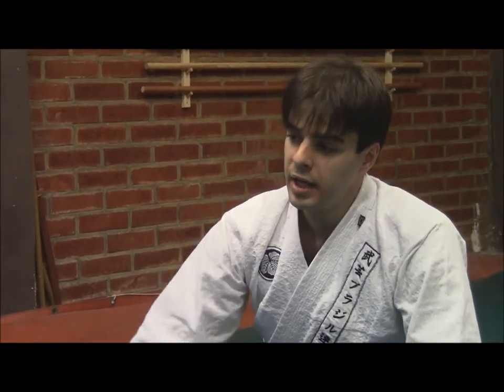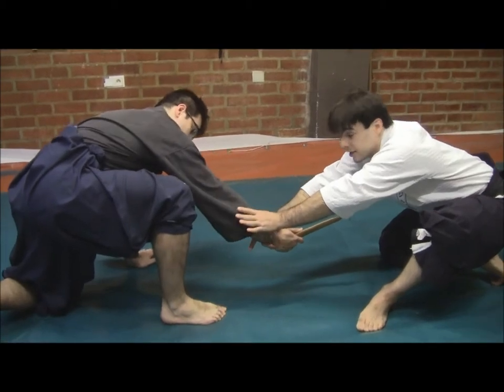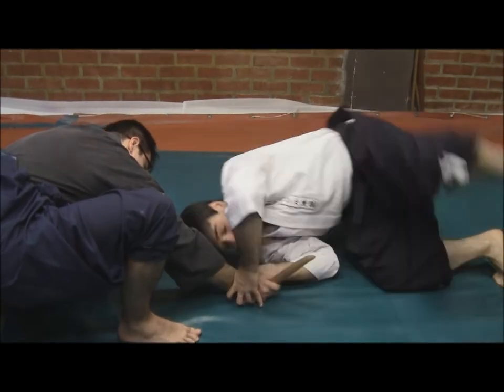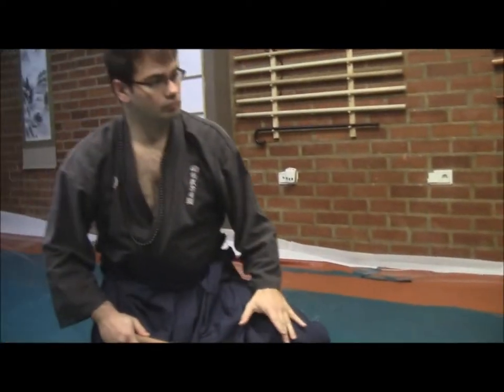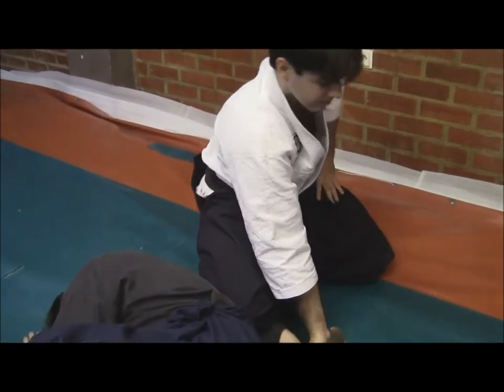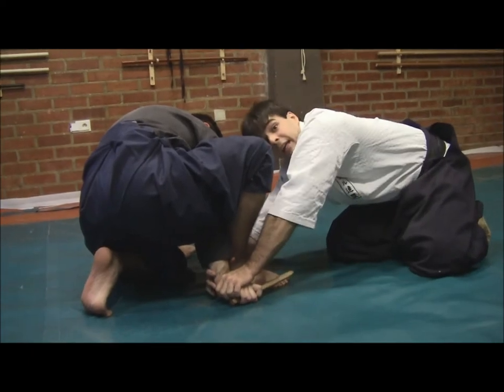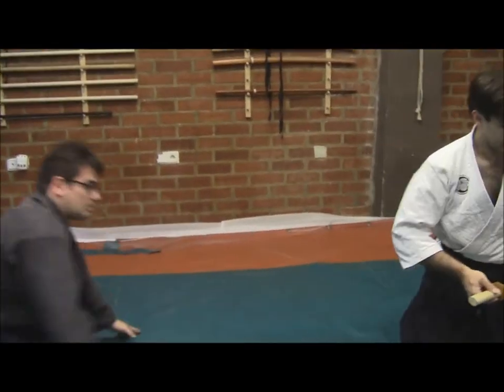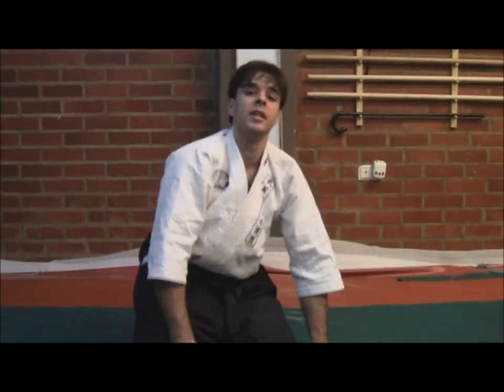Ogawa Ryu Tokubetsu no Jugyou - Katsutou - 2013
Thiago Finiotti - Valencia - Spain